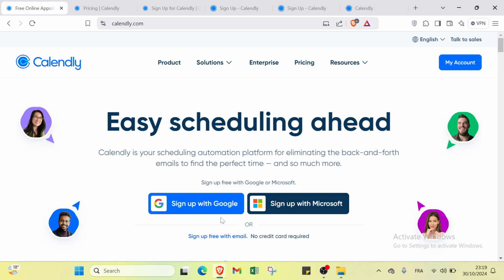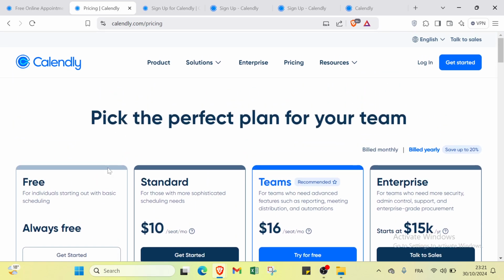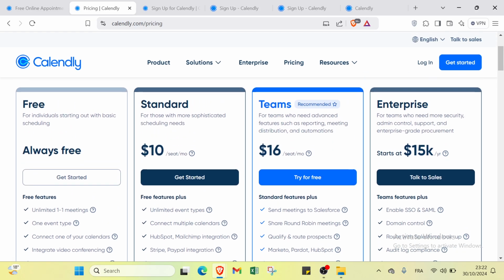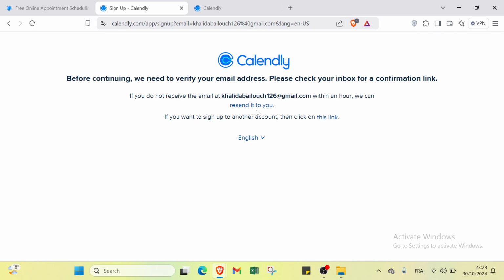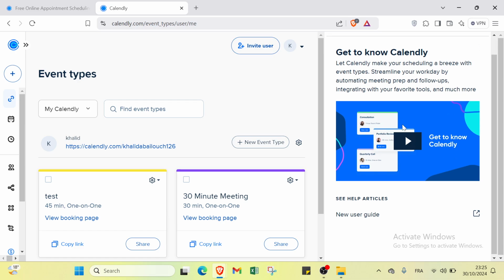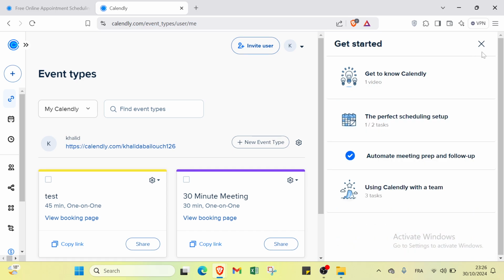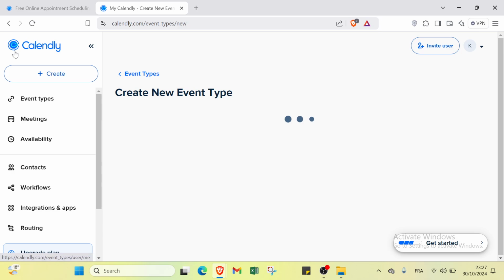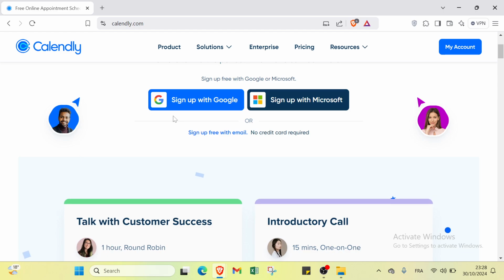How to Use Calendly.com to Organize Appointments and Meetings in 2025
How to Use Calendly.com to Organize Appointments and Meetings in 2024

in this video we discuss : Calendly.com simplifies scheduling by allowing you to set up meetings effortlessly. This guide for beginners walks you through the basics, from creating an account and setting your availability to sharing your link with others and syncing with your calendar. Learn how to customize your meeting types, manage notifications, and optimize settings for seamless booking. Perfect for professionals and small teams, this tutorial will help you use Calendly to streamline your scheduling process in 2024.